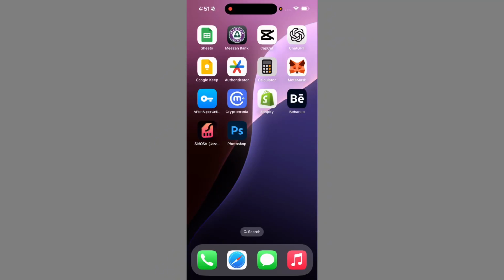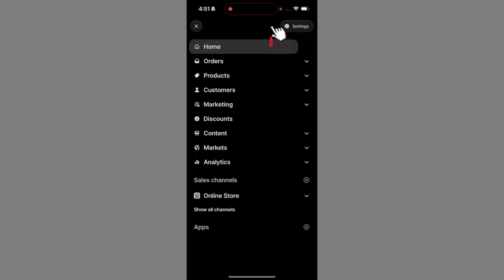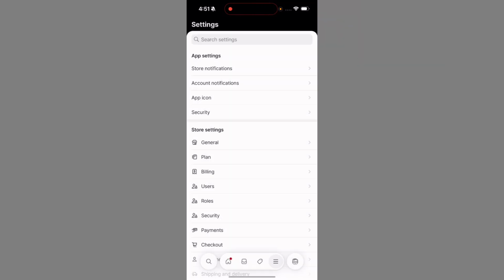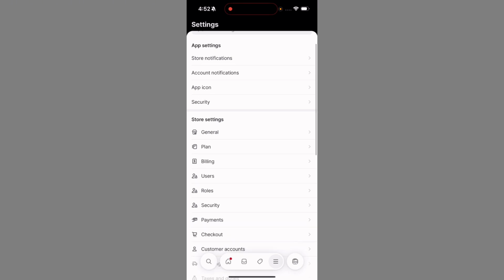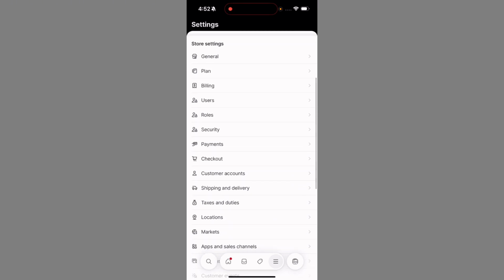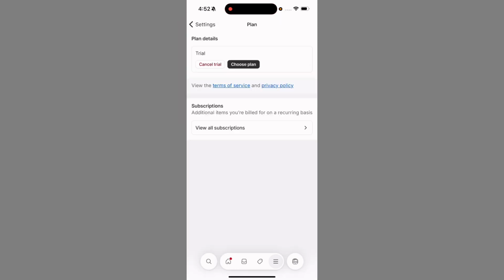❌ How to CANCEL SHOPIFY Subscription / Close Shopify Store 2025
🚀 Follow this easy guide to safely cancel your Shopify subscription without losing important store information.

🔥 What You’ll Learn:
✅ How to cancel your Shopify plan step-by-step
✅ How to pause your store instead of closing it
✅ How to export and back up your store data
✅ What happens after you cancel Shopify
✅ Tips to avoid being charged again 💡